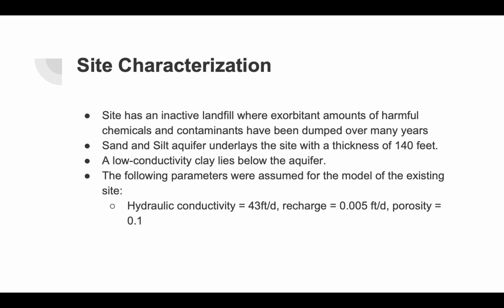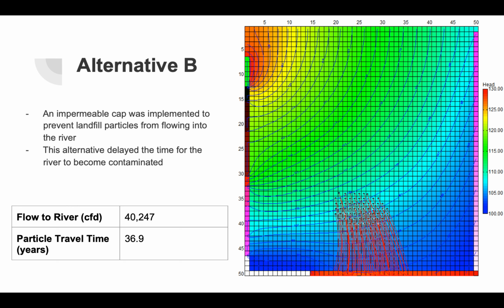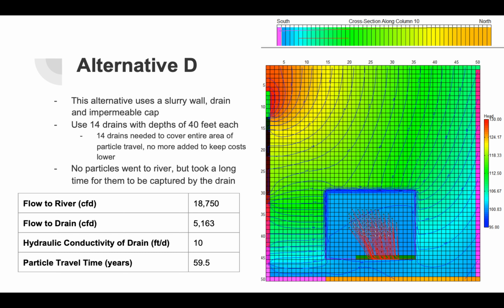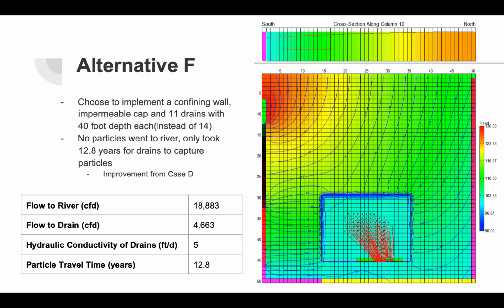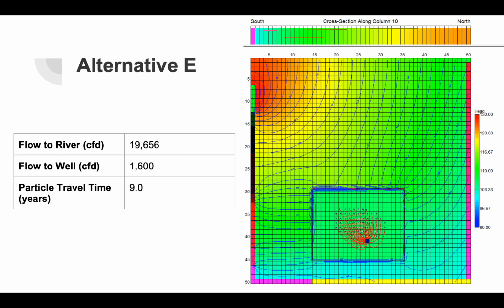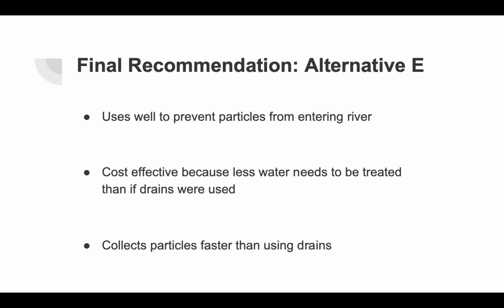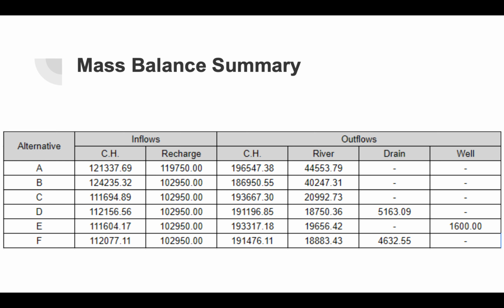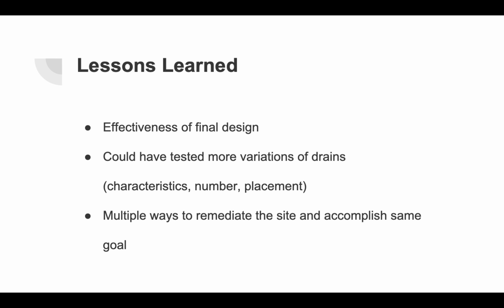Groundwater Hydraulics Project 3 Final